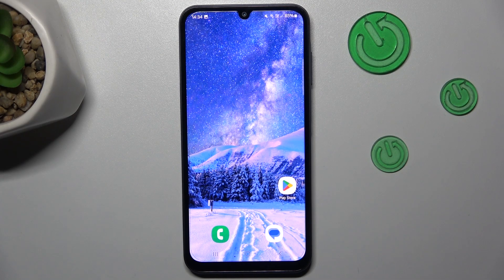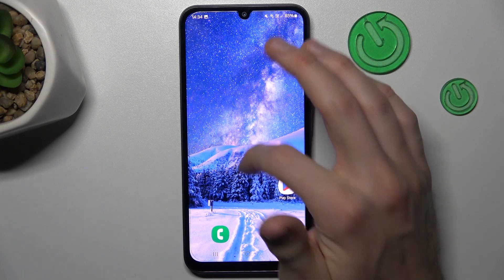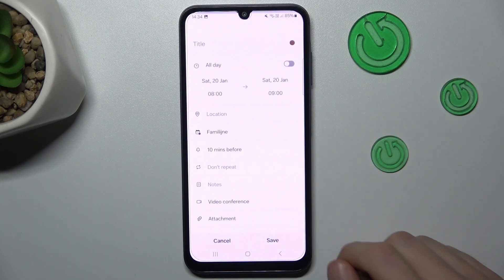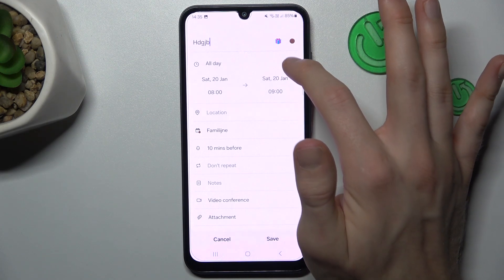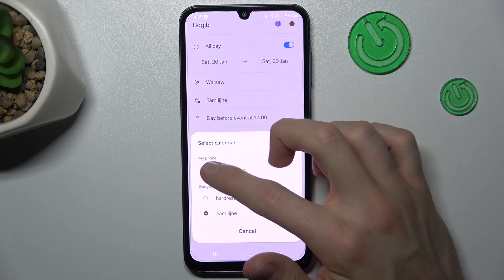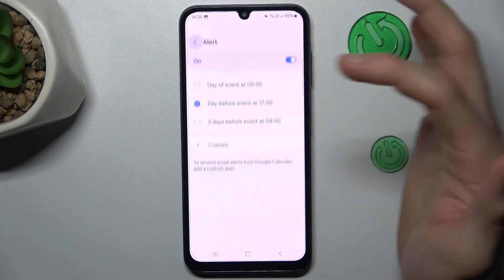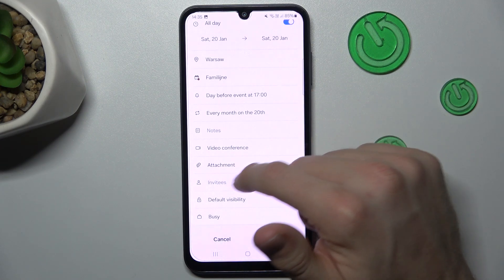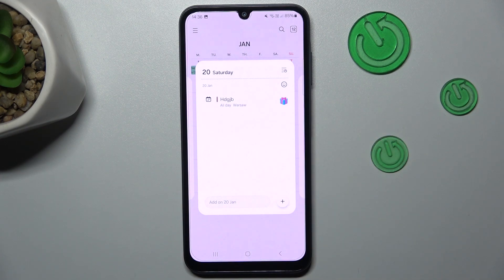How to Add Event to Calendar on SAMSUNG Galaxy A05s?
Stay organized with your Samsung Galaxy A05s! In this tutorial, we'll show you how to add events to your calendar effortlessly. Whether it's a meeting, birthday, or an important appointment, having events in your calendar helps you stay on top of your schedule. Join us as we walk you through the steps to create and manage events on your Galaxy A05s. We'll also share tips and tricks to make the most of your calendar app. Stay punctual and organized with your Galaxy A05s!

How to Manage Calendar Events on SAMSUNG Galaxy A05s?
How to Set Up Event to Calendar on SAMSUNG Galaxy A05s?